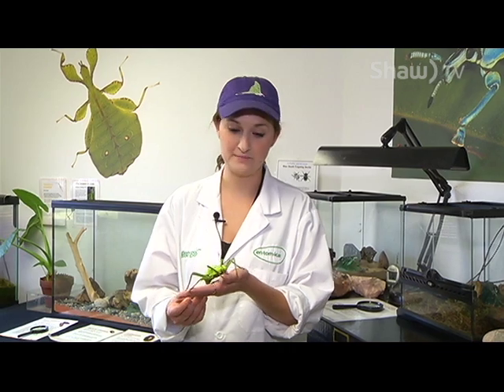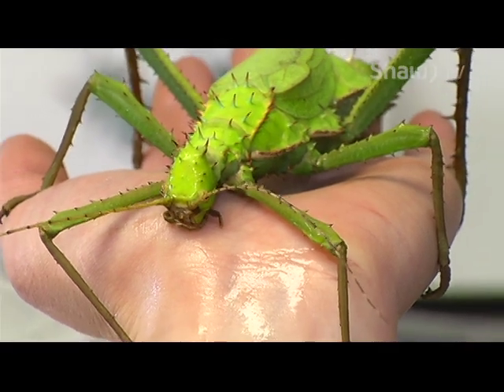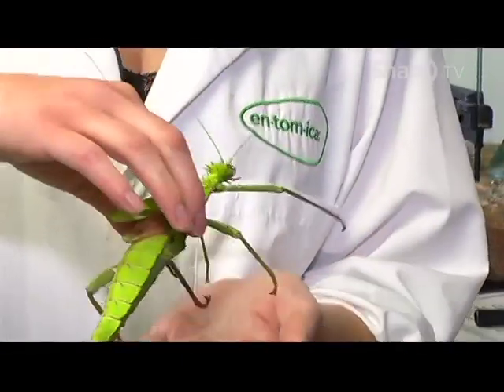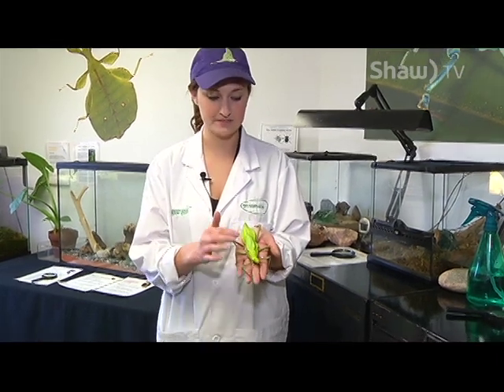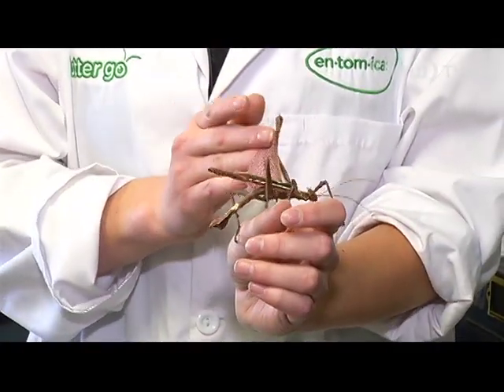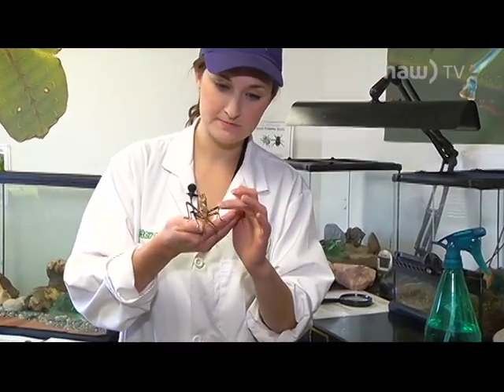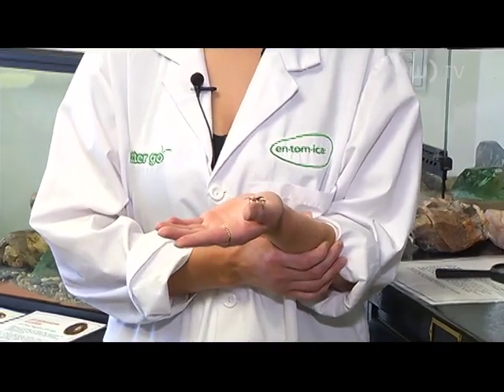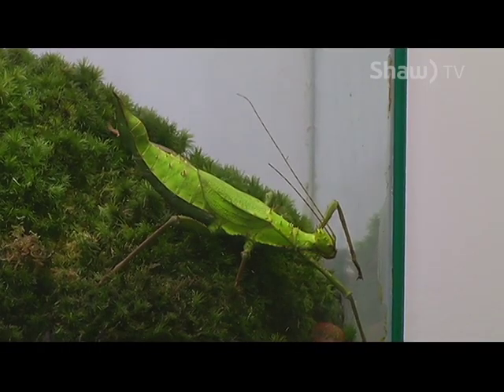BugOut - Jungle Nymph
Have a closer look at one of the largest stick insects in the world!